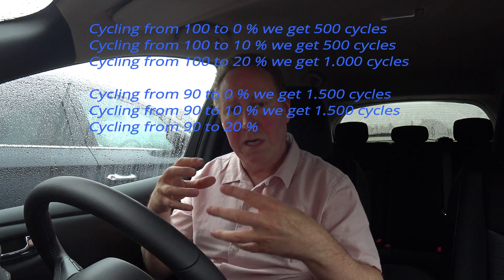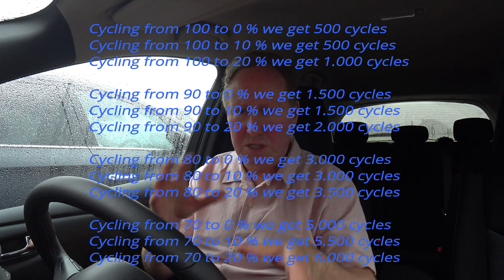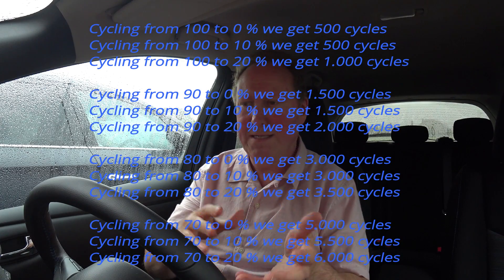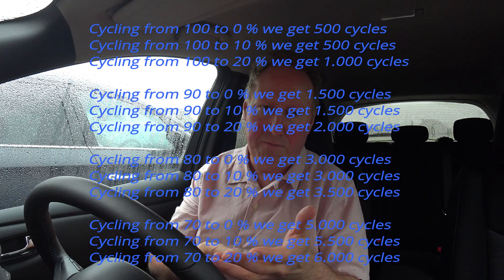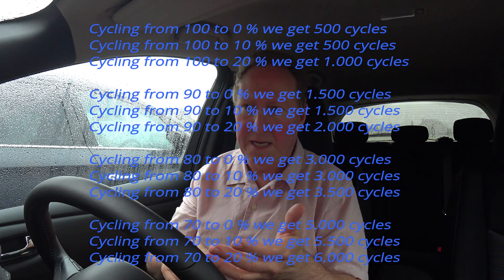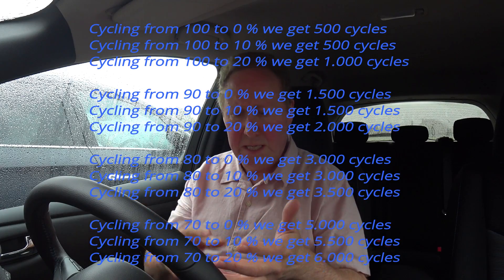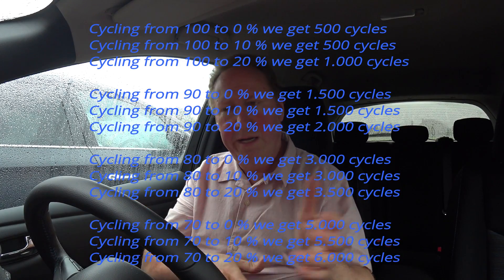The 2018 Nissan Leaf Extending your Battery Life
Hi in todays video we can see the potential benefits of keeping the state of charge (SOC) within certain percentages.